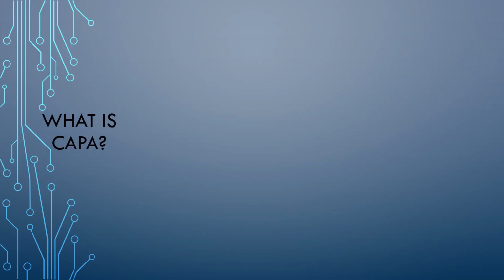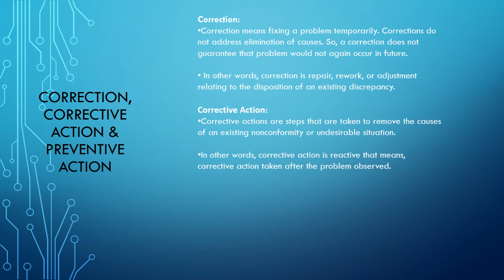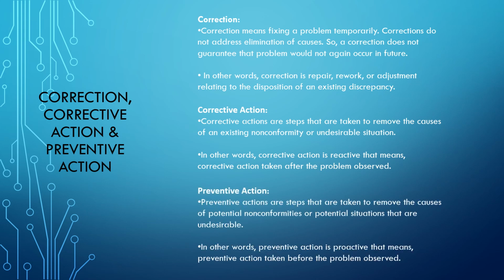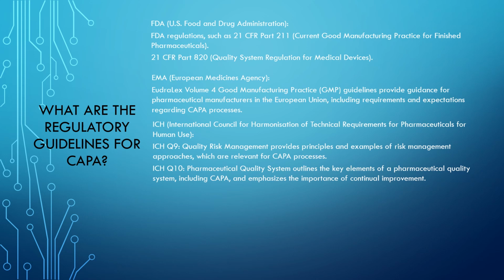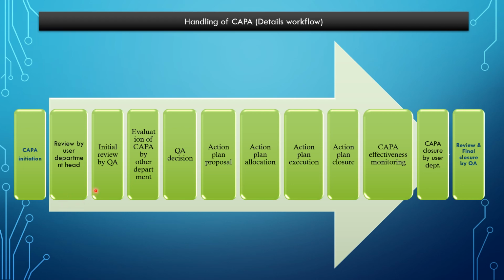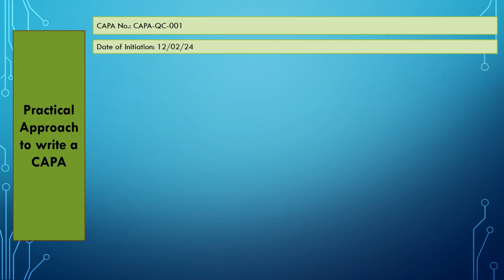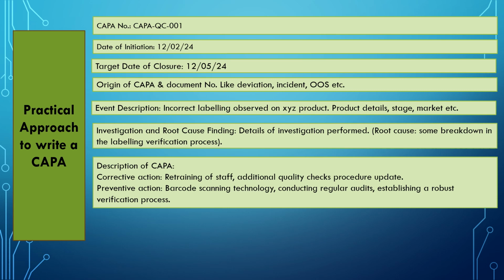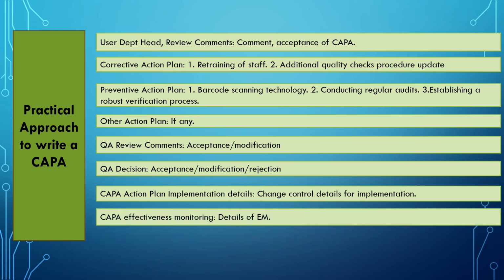Mastering Corrective and Preventive Action (CAPA) in the Pharmaceutical Industry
THIS VIDEO WILL DESCRIBE ABOUT:
1. WHAT IS CAPA?
2. DETAILS ABOUT THE CORRECTION, CORRECTIVE ACTION & PREVENTIVE ACTION.
3. WHY CAPA RAISED?
4. WHAT ARE THE REGULATORY GUIDELINES FOR CAPA?
5. WORK FLOW FOR CAPA.
6. PRACTICAL APPROACH TO WRITE A CAPA.

Corrective action and preventive action
Preventive action
Quality management system
Regulatory guidelines for corrective and preventive pharmacy
Why capa raised
corrective action
corrective action and preventive action examples
difference between corrective action and preventive action
iso 9001 quality management system
what is capa
what is corrective action and preventive action